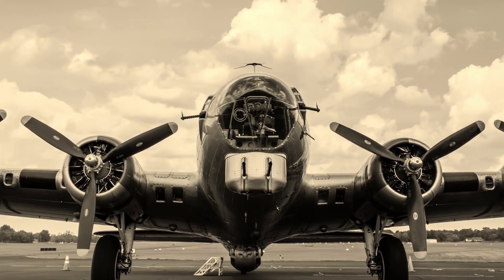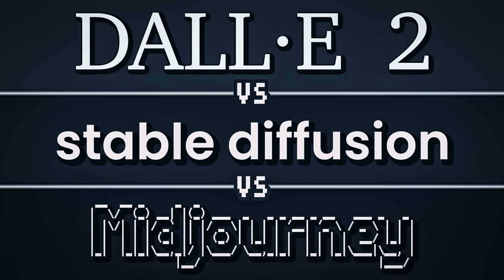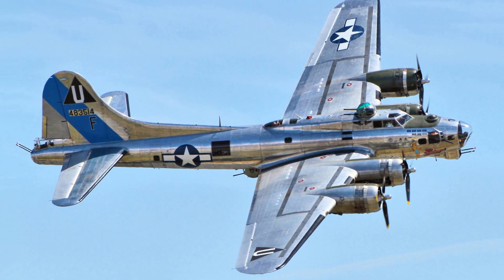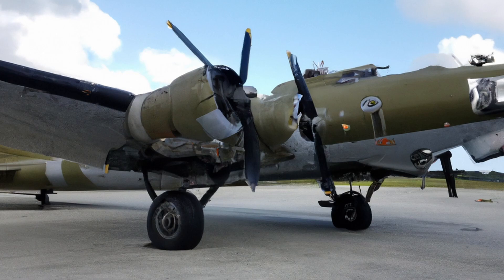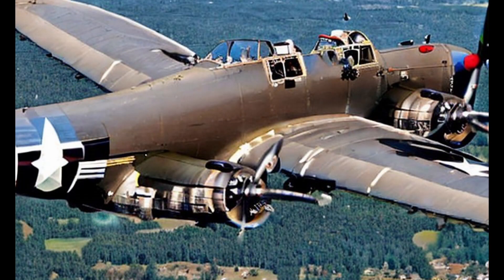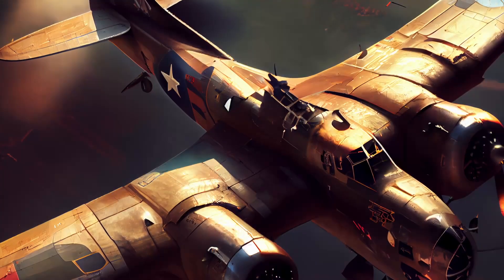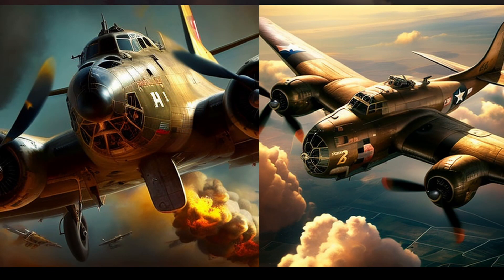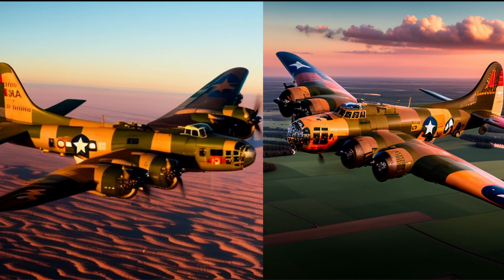Dall-e 2 vs Stable Difussion vs Midjourney: Comparing the Top AI Tools for creating B17 images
Explore the cutting edge of AI technology as we compare three of the top tools in the market: Dall-E 2, Stable Difussion, and Midjourney. See how each tool fares in generating realistic and stunning B17 airplane images, and discover which one comes out on top. Whether you're an AI enthusiast, a graphic designer, or simply someone who appreciates aviation, this video is a must-watch. Join us as we take a deep dive into the world of AI and its impact on the creation of B17 images. Get ready to be amazed!

WW2 B17 Flying Fortress comparison.
Flying Quiz. Historical aviation.